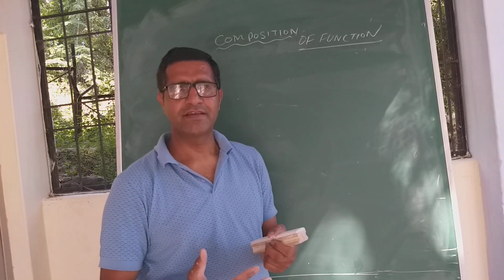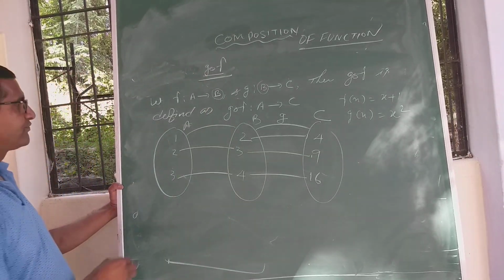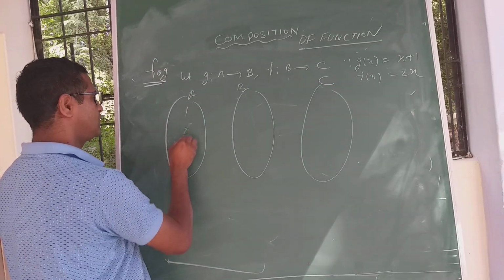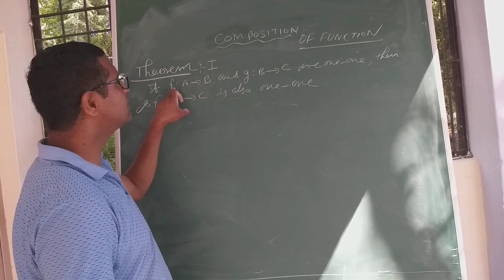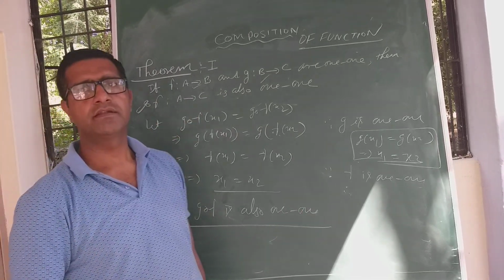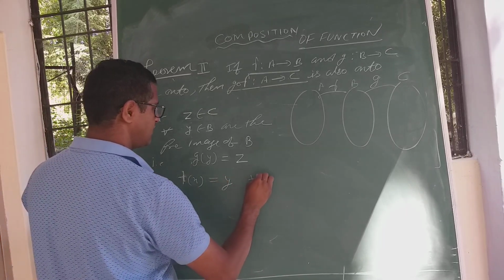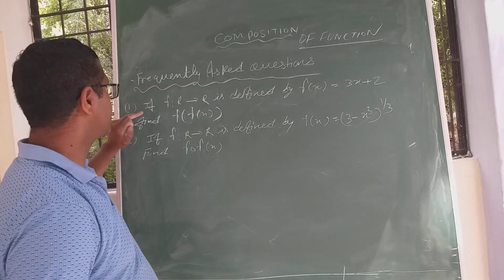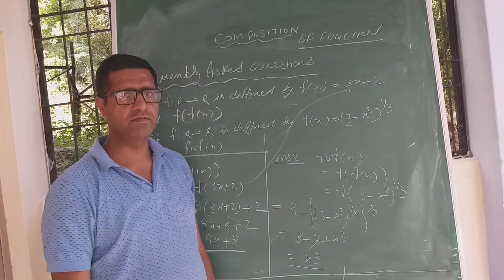Class 12 Relation and function(Composition of function)